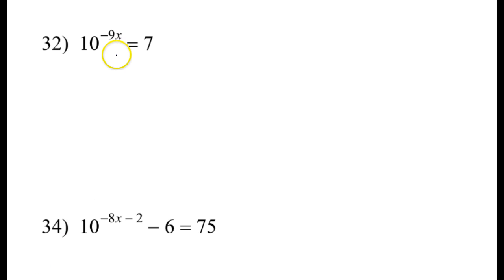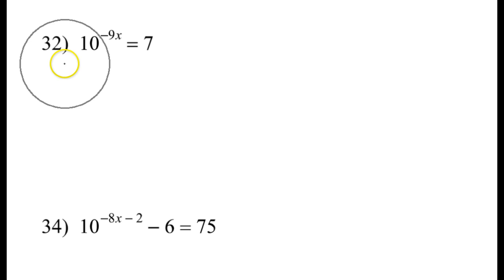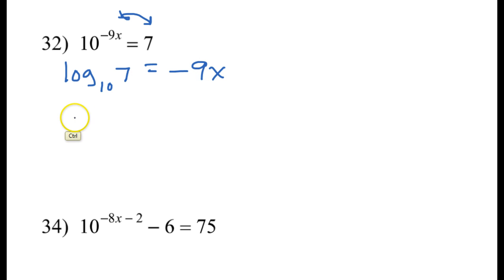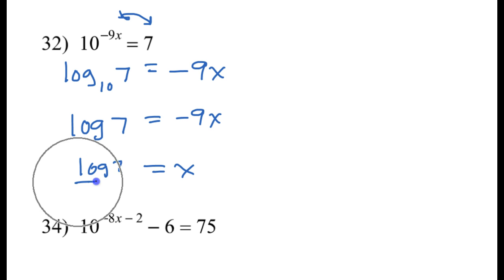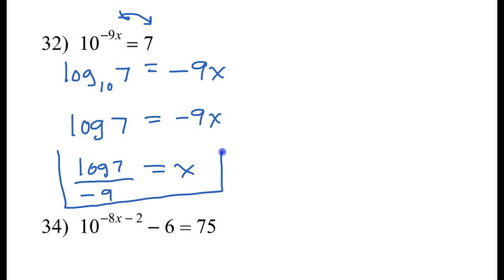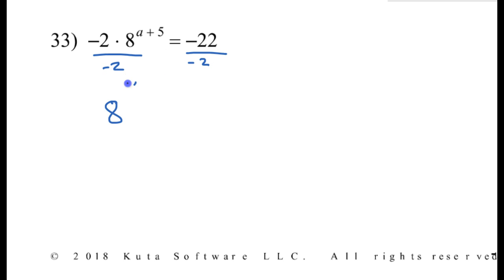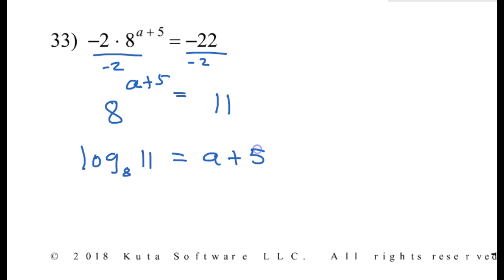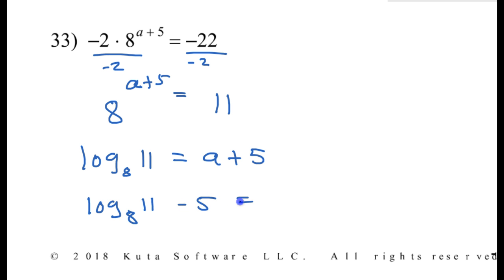Day 8 Test C 33 Solving Exponential Equations